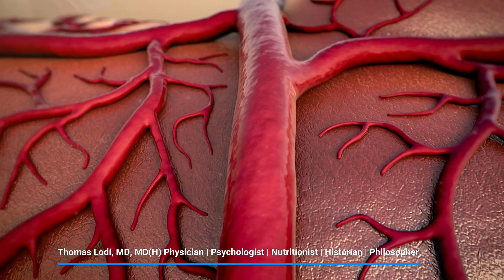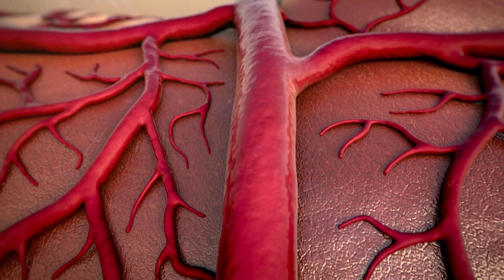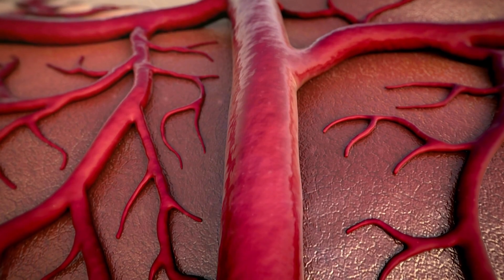Dr. Lodi: The Dangers of Chemotherapy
In this video, Dr. Lodi discusses the dangers of Chemotherapy. Watch now!